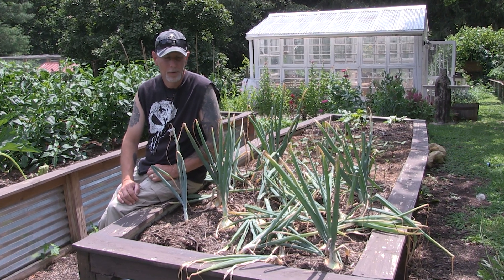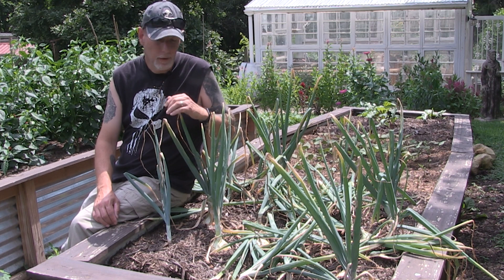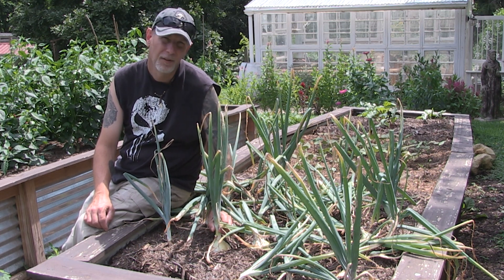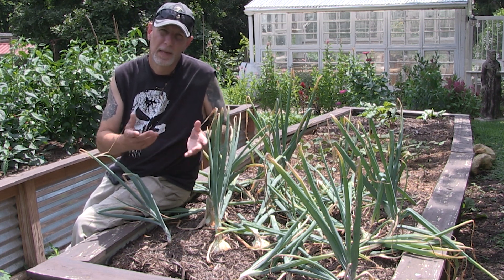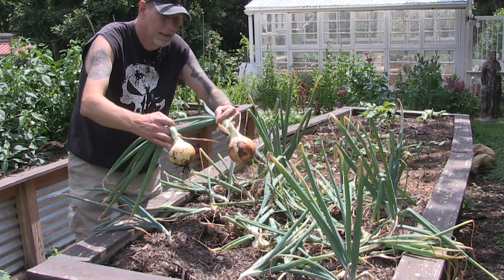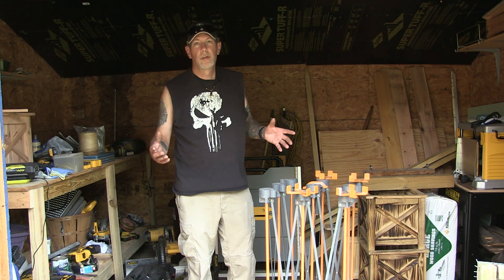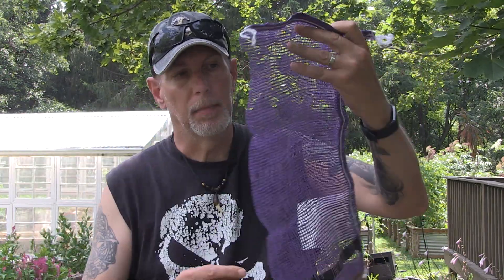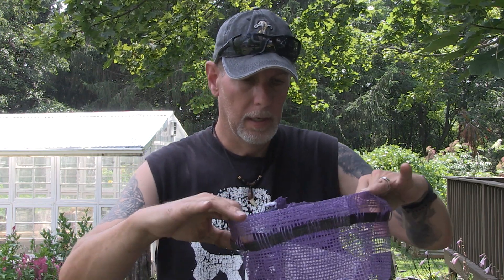How To Cure Onions For Long Term Storage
Today I'm harvesting some of my Globo variety sweet onions. We'll go over how to to cure onions for long term storage, and a couple of other tips on harvesting and other storage options.

Equipment:
Bora Centipede Portable Table Base
Onion Mesh Bags
Homi Traditional Korean Garden Tool

Some of the Camera Equipment I Use:
DJI Drone
Mini Feiyutech Handheld Camera
Comica Wireless Mic
Tascam DR-10L Digital Recorder